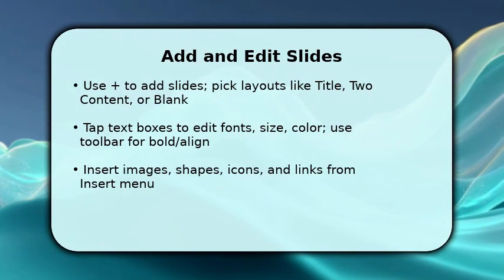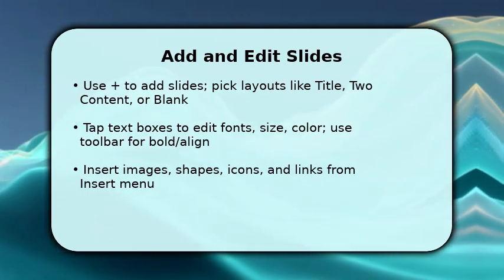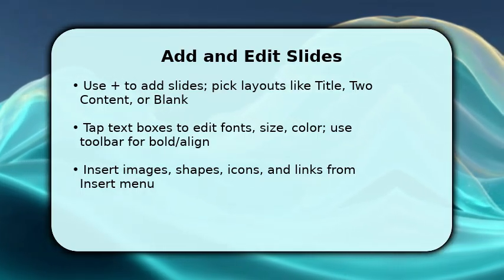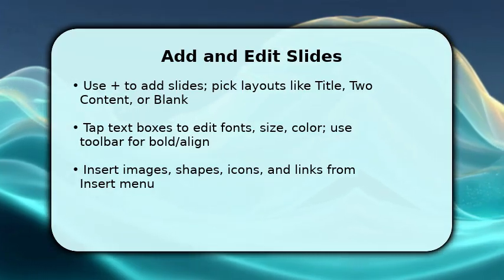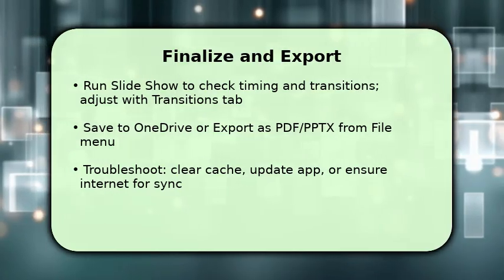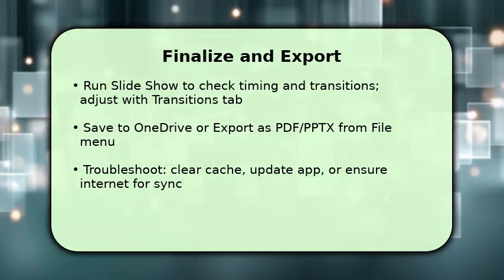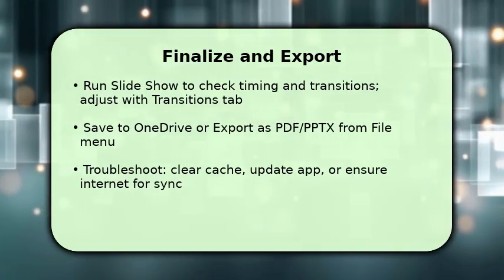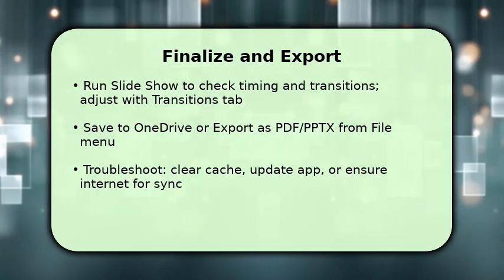How to Use Microsoft Powerpoint on Phone - Step by Step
Learn the step-bymediate process of using Microsoft PowerPoint on your phone with our detailed guide. Discover how to navigate, present slideshows and utilize mobile features for an engaging presentation experience.